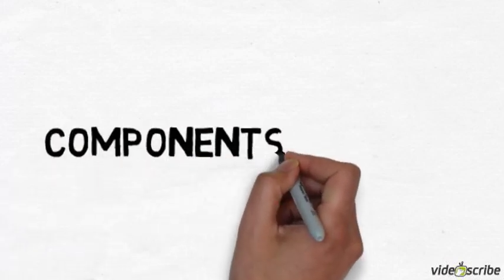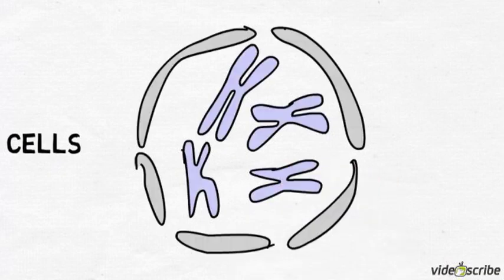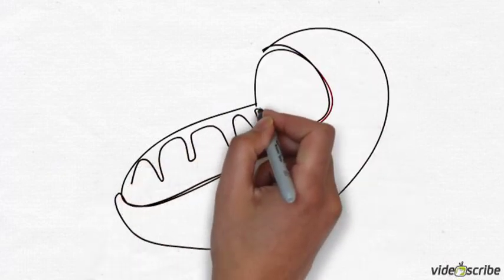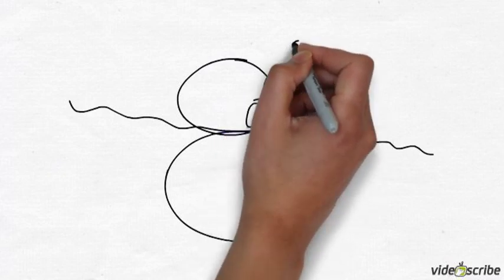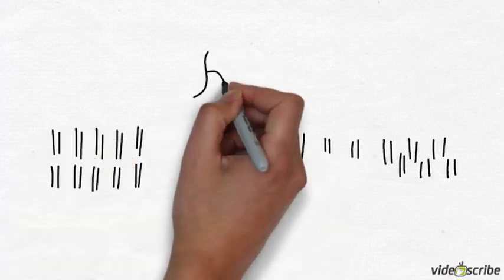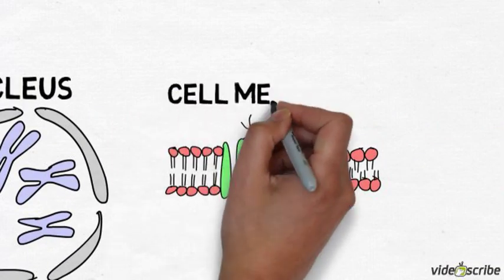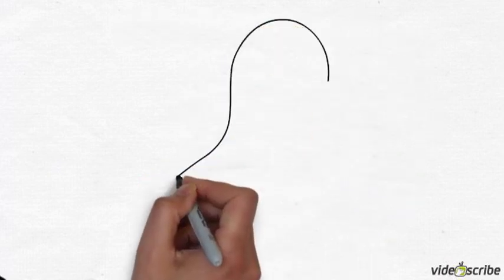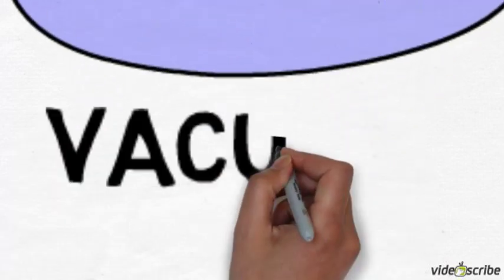Cell Components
GCSE-level description of cell components in eukaryotic cells.